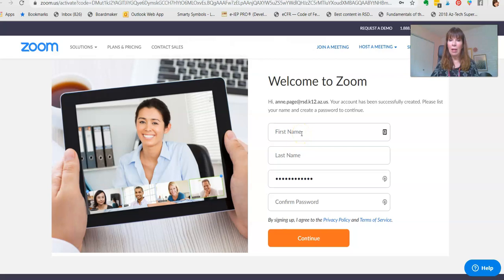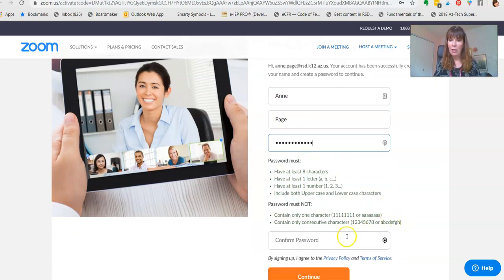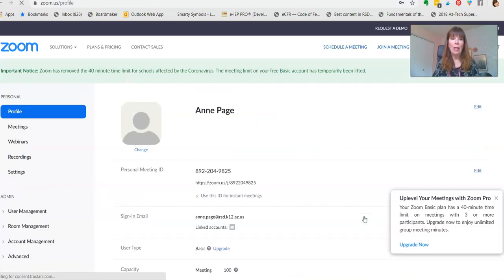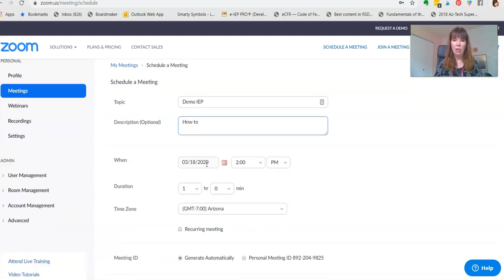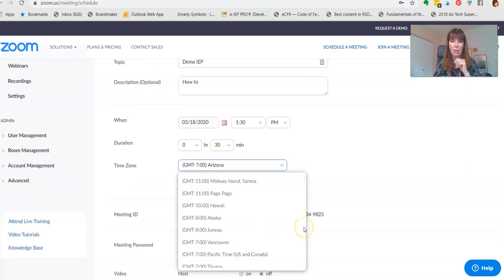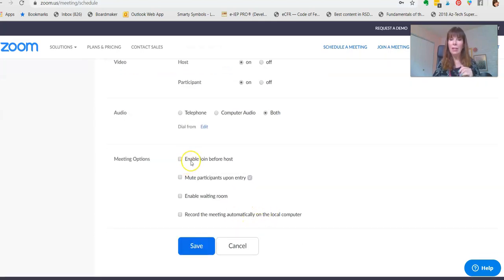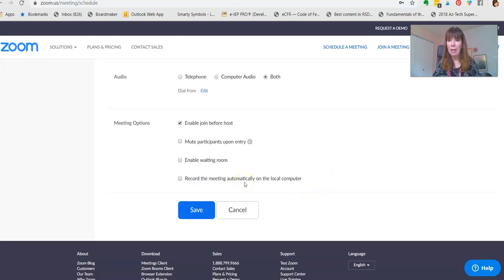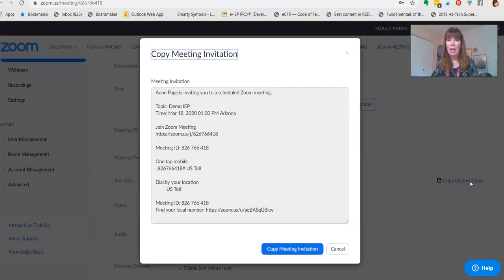Teletherapy: How to Schedule a Zoom Meeting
Need do speech therapy and IEPs online NOW? How to schedule your first Zoom meeting. Here's your starting point for reaching families online.